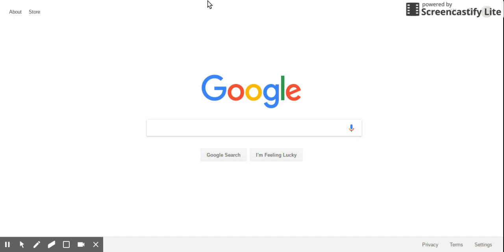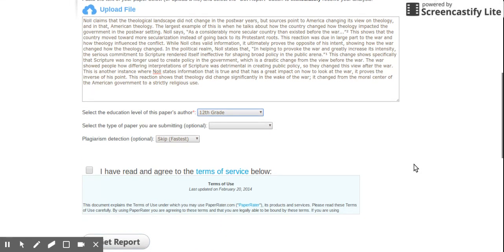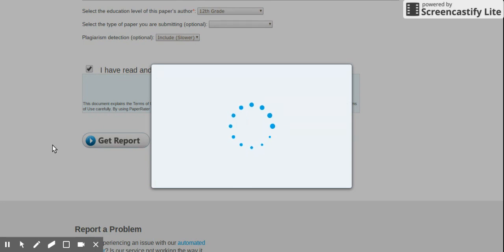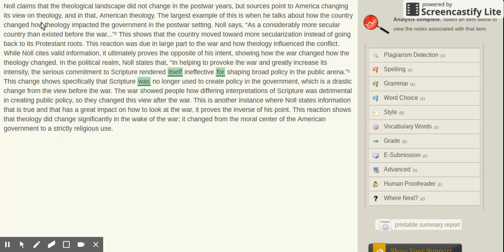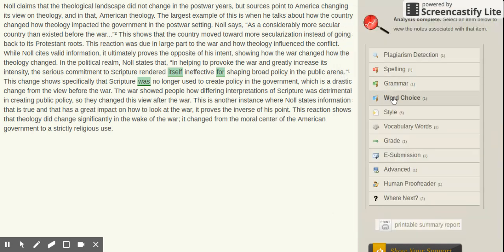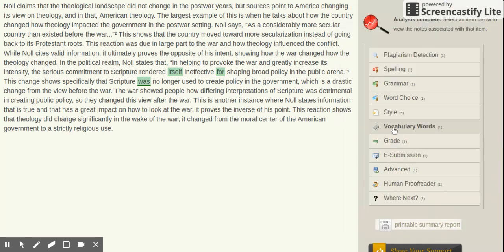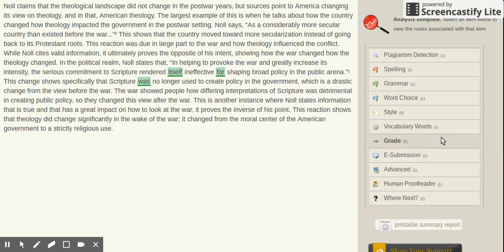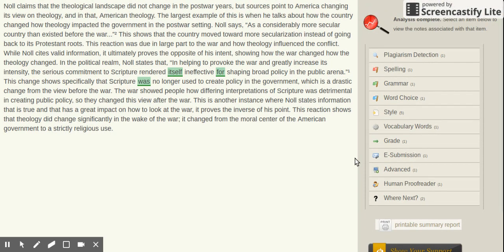How to Use PaperRater